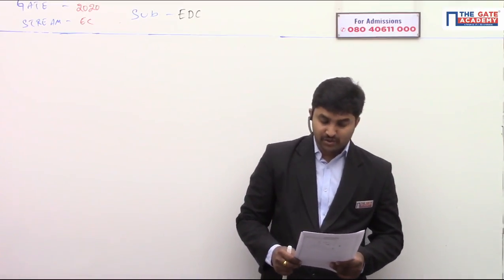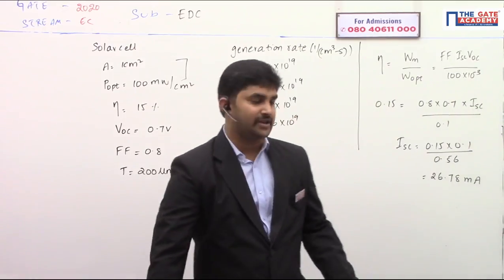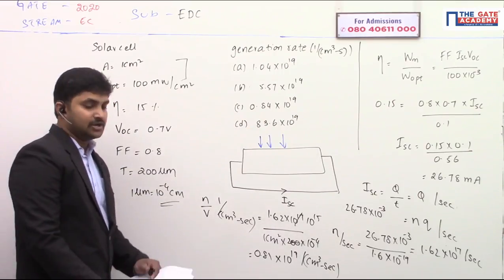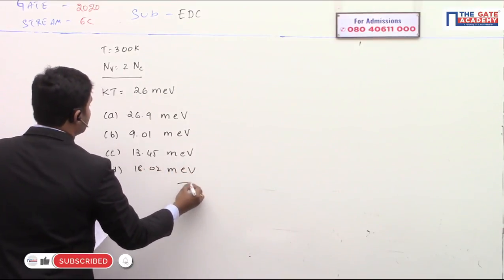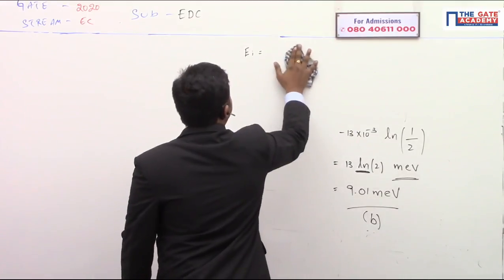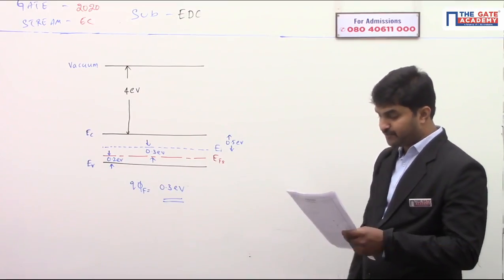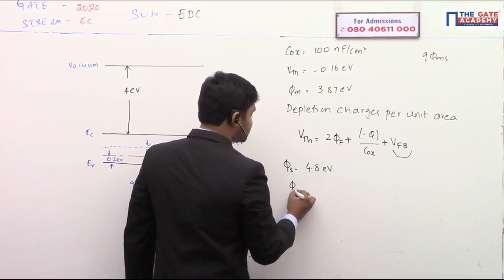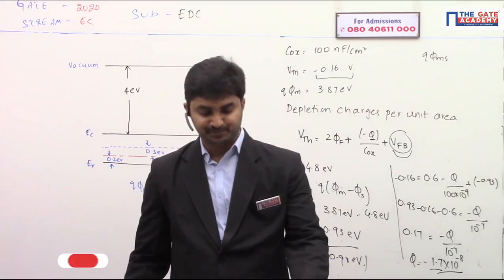LIVE GATE 2020 Solutions with Answer Key for Electronics Devices – ECE Engineering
GATE 2020 Solutions with Answer Key for Electronics & Communication Engineering (ECE) Paper for Electronics Devices GATE 2020 Questions. Download Detailed PDF for GATE ECE Paper Analysis with Questions and GATE 2020 Answer Key.

GATE 2020 ECE Paper is completed. Right after the GATE 2020 exam, each and every GATE 2020 aspirants are keen to understand the GATE exam pattern for Electronics & Communication Engineering with detailed analysis including expected cut off, subject-wise weightages, difficulty level and much more.

With detailed GATE ECE 2020 Answer Key, GATE 2020 students can benchmark the performance and stay ahead of the competition.

THE GATE ACADEMY is proud to be the 1st institute to release GATE 2020 Solutions with Answer Key and Paper Analysis.

and press the 🔔 bell icon to get notified for GATE Exam Analysis, GATE 2020 Solutions, and GATE 2020 Answer Key.

GATE 2020 Aspirants can watch the Video for,
GATE ECE 2020 Answer Key
GATE Answer Key 2020 for ECE
GATE Electromagnetics Theory
GATE 2020 electronics paper analysis
GATE 2020 Solutions for Electronics & Communication
GATE 2020 ECE question paper with solution